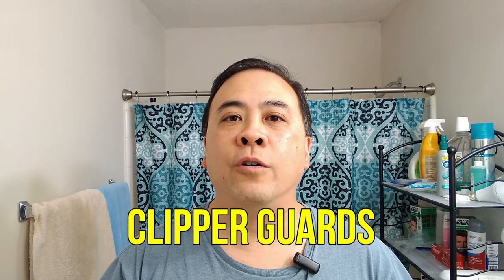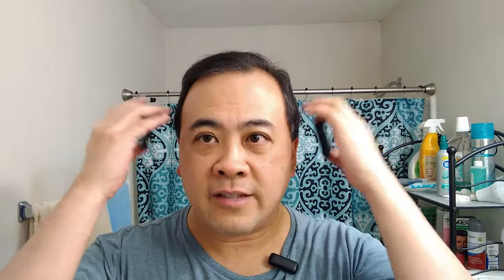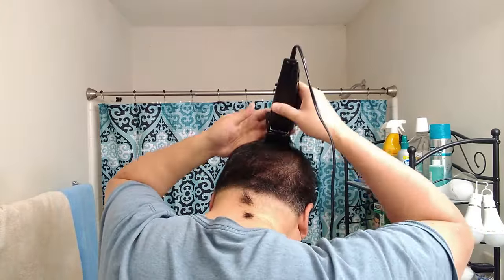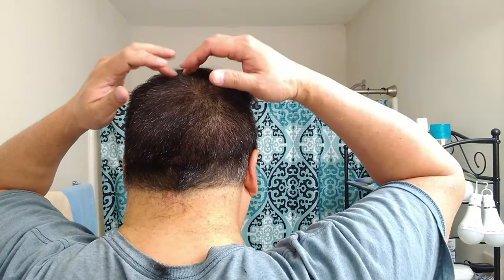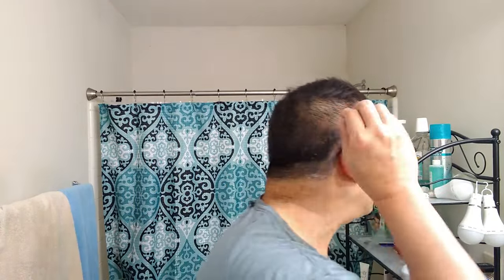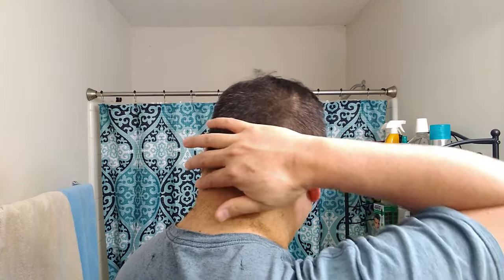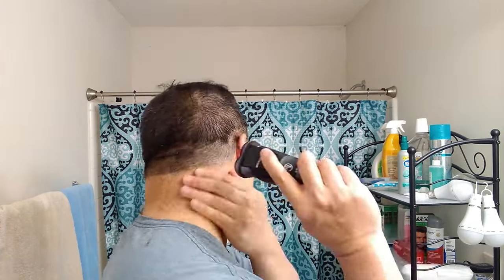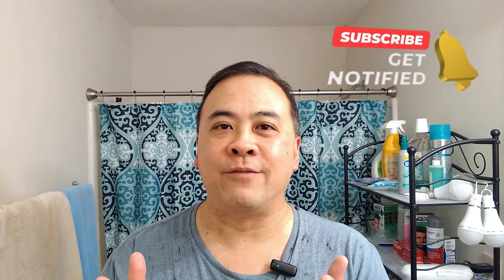How I Cut My OWN HAIR! Why I Won't Use a Barber Again!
I show you how I cut my hair in 8 minutes. I save lots of money every year & never have to visit crowded barber shops again. I cut my hair at my own convenience.

0:00  Why I cut my own hair
1:46  My three clipper guards
2:47  Guard "4" cut
5:23  Guard "2" cut
7:00  Trimming the back